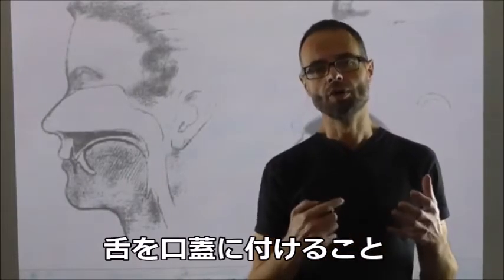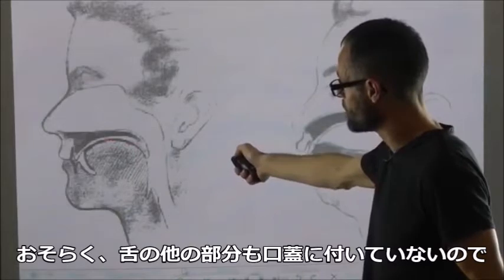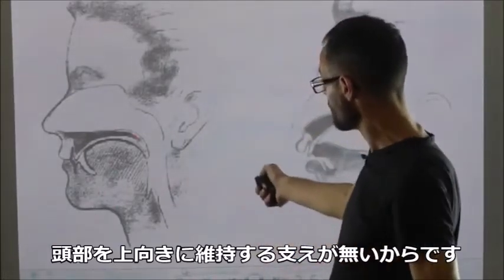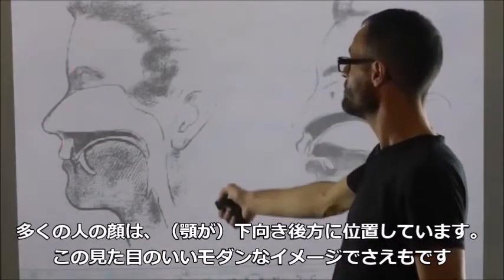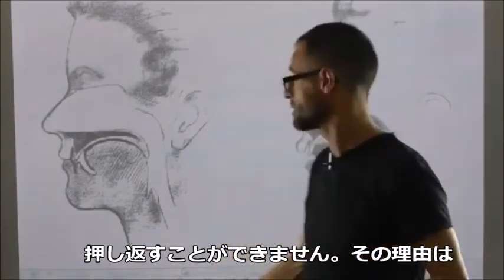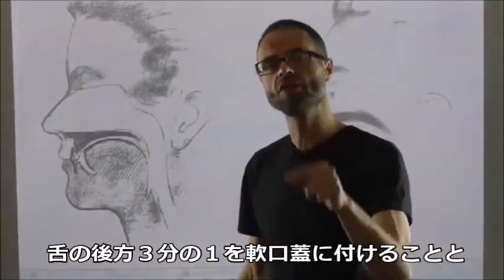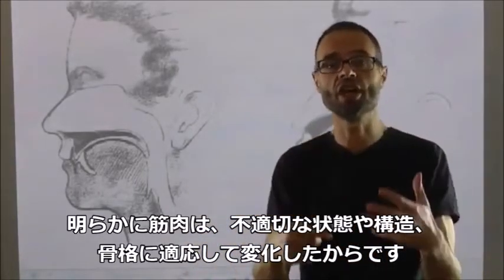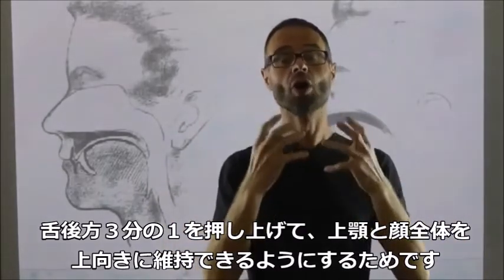舌後方を口蓋に付けること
第18回動画は舌後方1/3の使い方について解説しています。医療従事者のみならず、一般ご家庭の親御さんにも知っていただきたい内容です。舌後方1/3に関しては、第10回と第11回の【舌と気道の関連性】においても取り上げていますので、併せてご視聴ください。オリジナル動画には、ングッ「ｎｇ」と喉の奥で発音するときの、舌後方1/3の使い方がトレーニングに効果的とのコメントがあります。